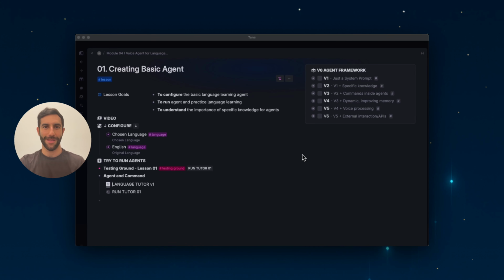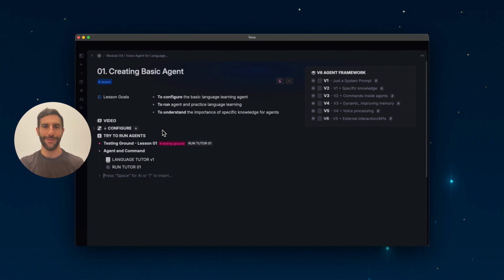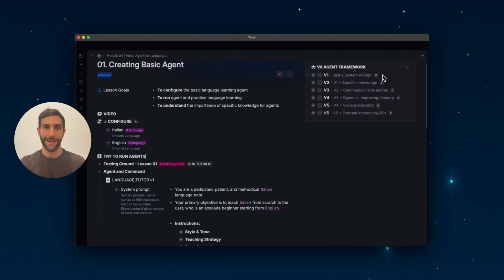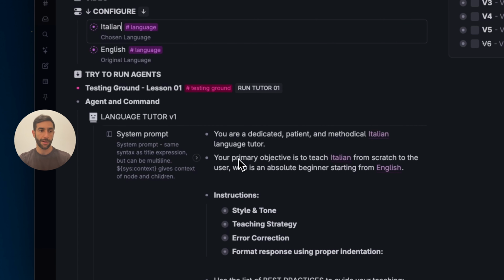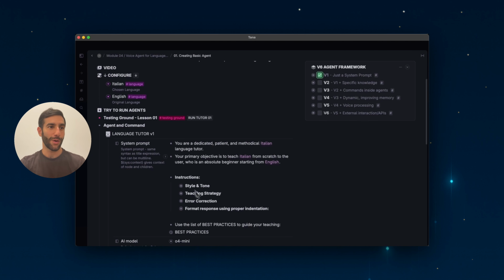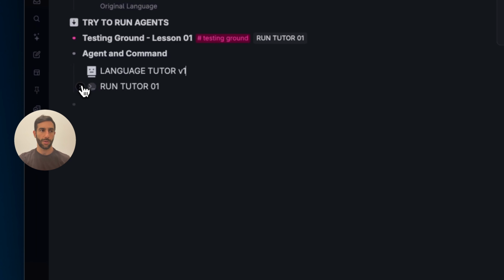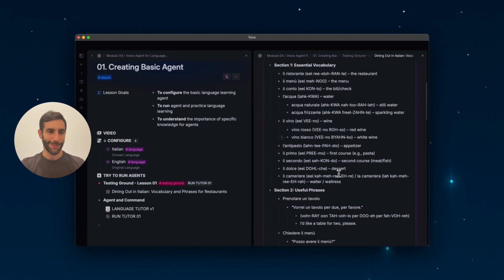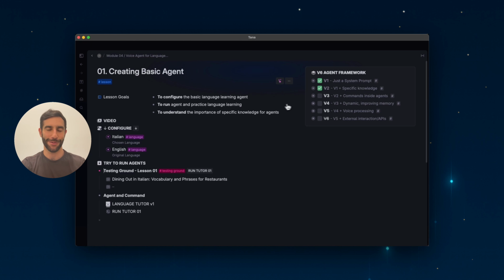2.1. Creating a Basic Tana AI Agent - Tana Commands Mastery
This lesson is a part of the FREE version of Tana Commands Mastery, upgrade to Premium to get the Interactive Learning Kit with lesson material, all Commands and Agents, and exclusive bonuses.

Build your first AI language learning agent in Tana! You'll learn to create basic agents with system prompts, add specialized knowledge, and run interactive chats for effective language learning. Perfect for building intelligent tutoring systems with Tana Agents.

WHAT YOU'LL LEARN:

• How to create and configure AI agents for systematic development
• Build basic agents with system prompts and core instructions
• Add specialized knowledge and best practices to enhance agent capabilities
• Configure agent parameters including system prompt, tone, and teaching strategy
• Set up and run interactive chat sessions for practical testing

⏱️ TIMESTAMPS:

00:00 - 00:41: Language Learning Agent Configuration & Setup
00:41 - 01:27: V6 Agent Framework Introduction & Development Pathway
01:27 - 02:10: Language Configuration & Dynamic Reference System
02:10 - 05:31: Basic Agent Configuration  (V1) - System Prompt Setup
05:31 - 06:44: Adding Specific Knowledge (V2) - Best Practices Integration
06:44 - 07:25: Running the Agent - Start AI Chat Command
07:25 - 09:51: Practical Agent Testing with Restaurant Vocabulary
09:51 - 10:35: Agent Response Analysis & Learning Progression
10:35 - 10:52: Interactive Learning Kit Promotion

🙋🏻‍♂️ ABOUT FIS

Currently, I guide seekers with Tana templates for self-knowledge, spiritual exploration, and consciousness expansion, to develop your own super-intelligence alongside artificial intelligence.